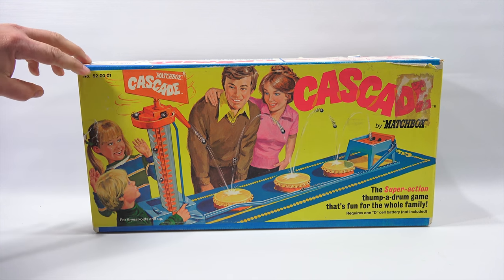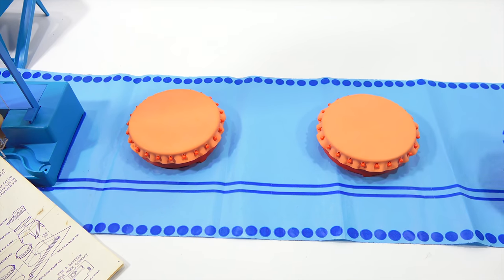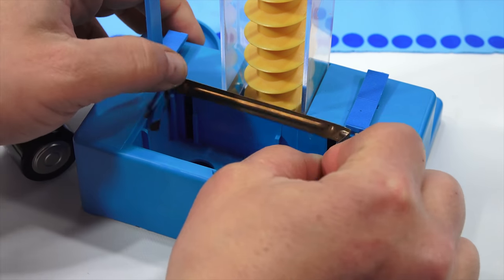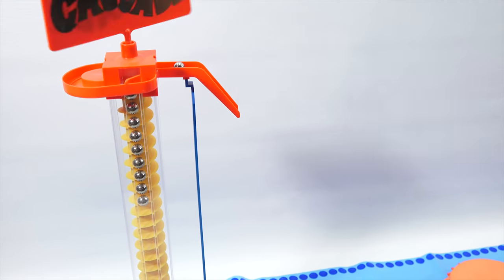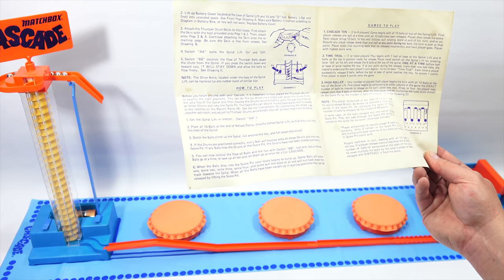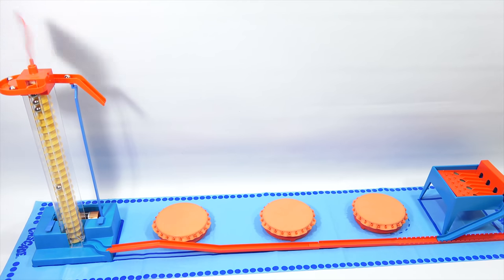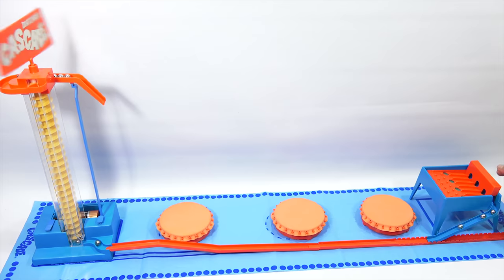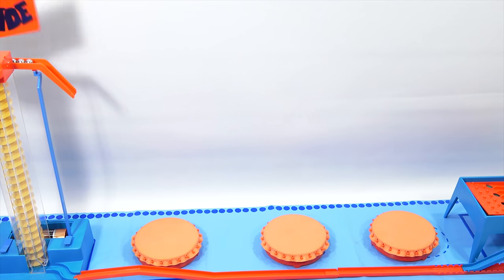How To Play The Game Cascade Perpetual Motion Marble Family Game by Matchbox - Marble Bouncing!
This was one of the coolest games I have ever shown on video.  The bouncing metal balls is pretty cool and I like the drum based sounds the balls make as they bounce into the final scoring box.  Surprisingly it is pretty easy to set-up and in no time you are playing the game.  Normally with games I like to play the actual game, but this one was more of a challenge for me to get the balls into the scoring area as a complete set!  As you can see from the final part of the video, I did end up getting all of them in.  It took about 4 or 5 tries after I ended the video to reach that goal.  I did read that the last option was called Baffling Ball Bouncer and that was to take the score area away and just let it go and go in a perpetual motion which I ended up adding to the end of the video.  The battery compartment is poorly designed and could have been much simpler to design so it worked better.  I added about 15 minutes at the end so you really get a good idea of how it worked when it is in the perpetual motion game 5.  This is a 1972 Lesney Game - by Matchbox

Lucky Penny Thoughts:
LPS-Dave
Later!